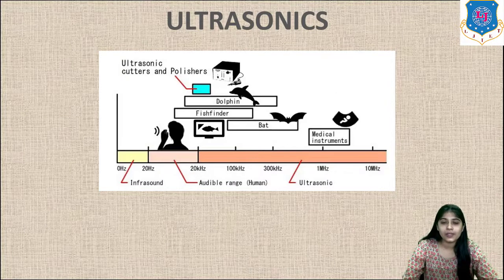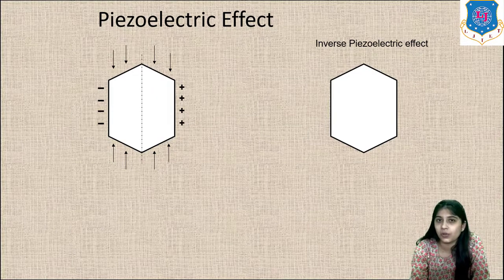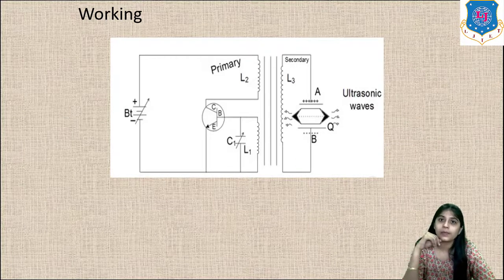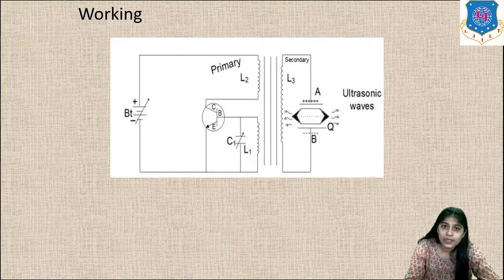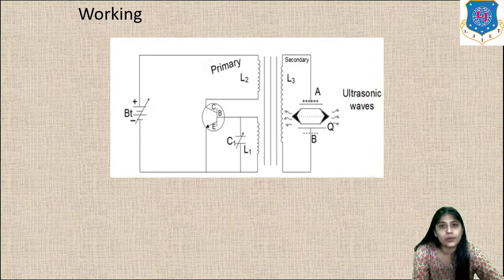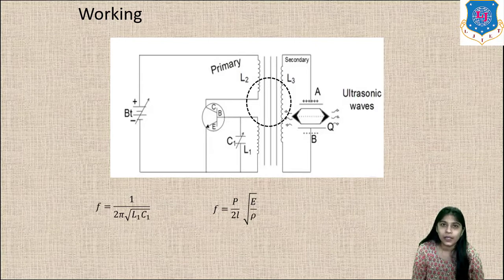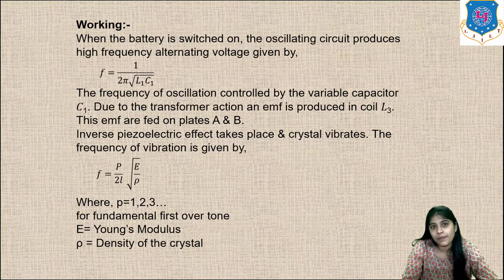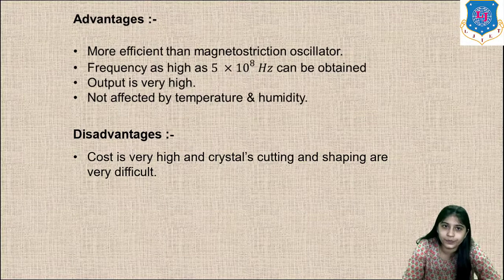Lec-15_Piezoelectric Method| Physics |First year Engineering